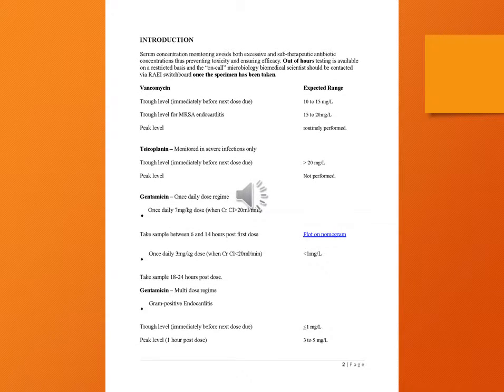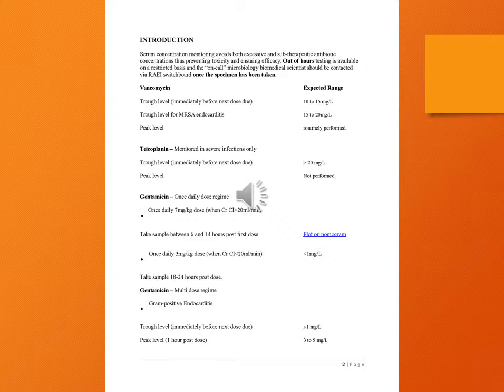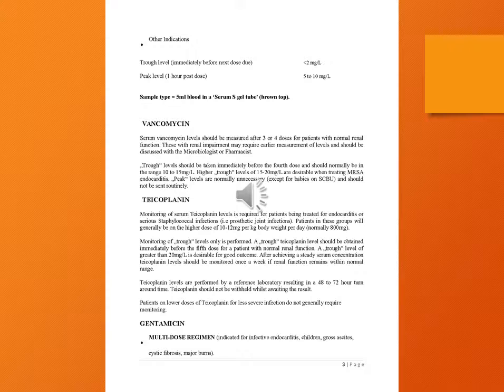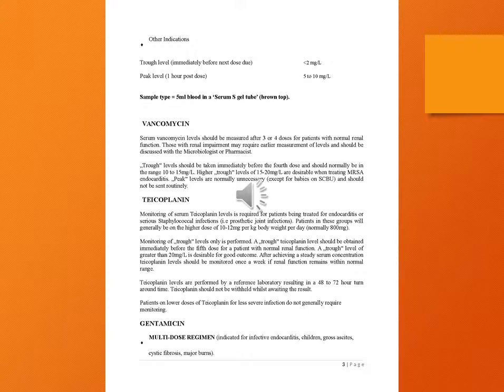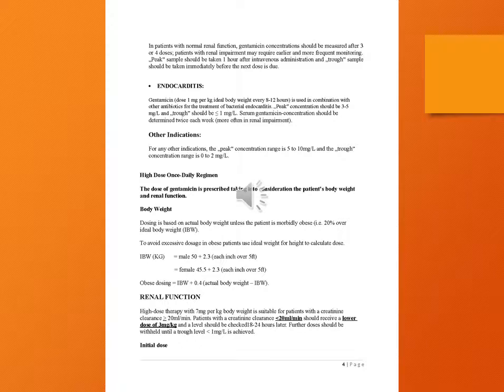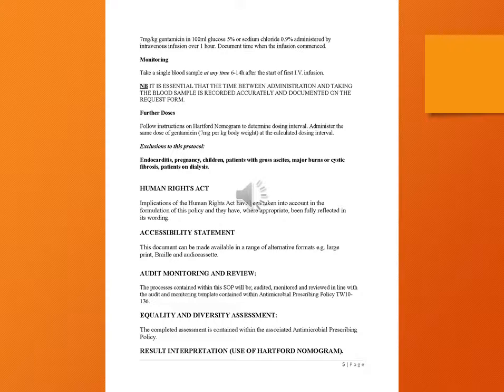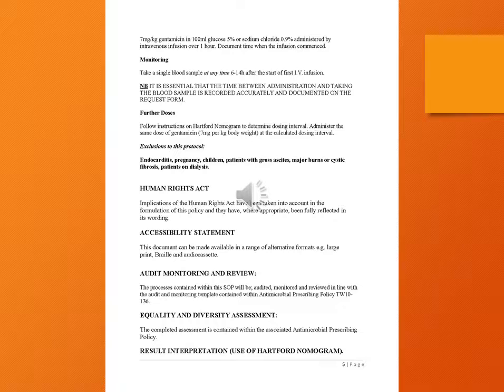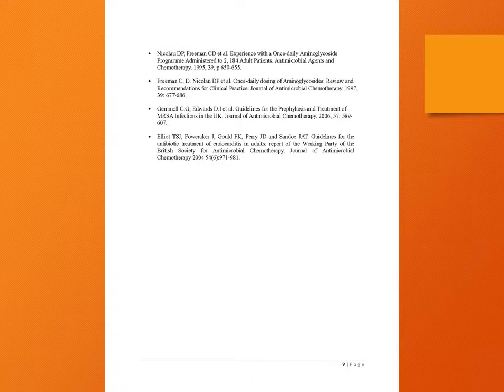13 ANTIBIOTIC MONITERING